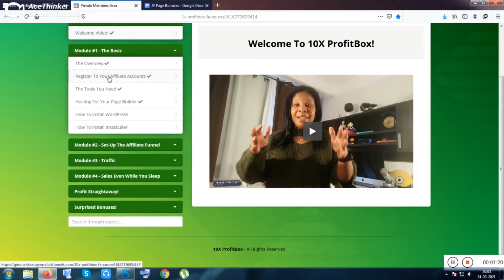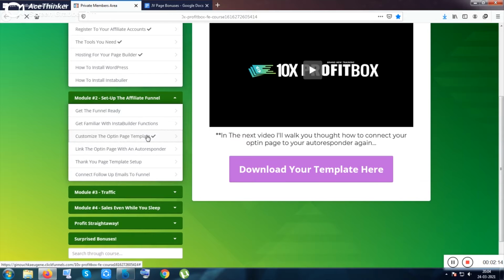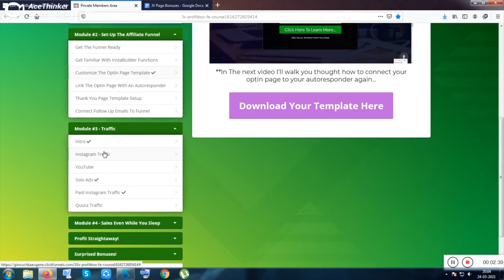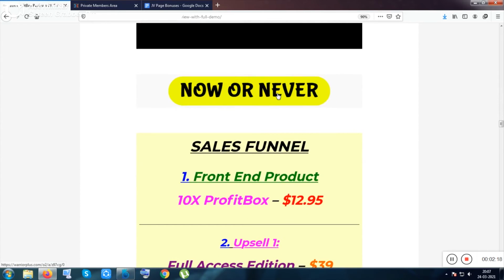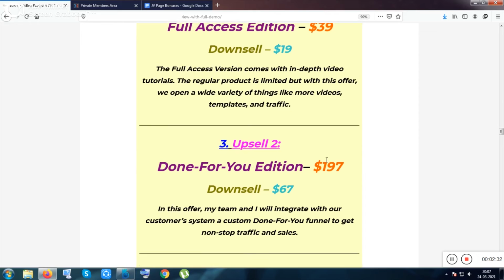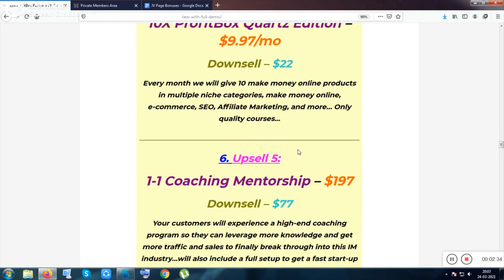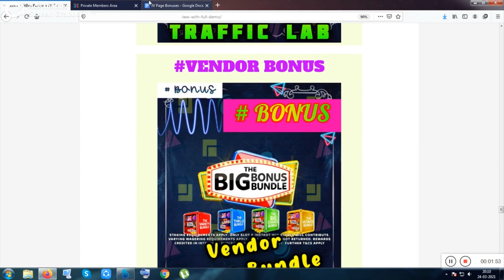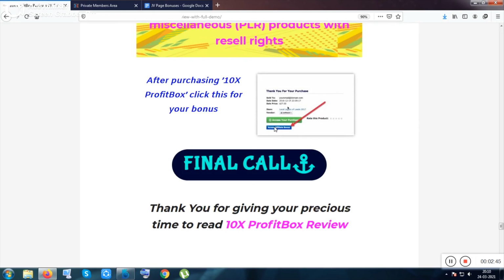10X ProfitBox Review + Full Demo 🔴 How To Do Affiliate Marketing? 🧲 10X ProfitBox + 7 WOW Bonuses 🔥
0:00 Introduction of 10X ProfitBox
0:41 Detail talk and inside view of 10X ProfitBox Software
3:55 Review, ratings, cost, sales funnel Of 10X ProfitBox with Detail Talk
5:31 Bonuses From My side Coming with 10X ProfitBox FE Product & Upsells

10X ProfitBox Review

What is 10X ProfitBox ?
In A Nutshell 10X ProfitBox Brakes Down the Basic of Online Marketing to A Done-For-You Giving Funnel to Copy & Paste. Also, You Will Learn How to Get Traffic from Free and Paid Methods.
Additionally this product also gives you the whole knowledge of email marketing and bonus giving. So that you can earn money while you are sleeping.

Sales Funnel :~
1. Front End Product
10X ProfitBox – $12.95
2. Upsell 1:
Full Access Edition – $39

Downsell – $19
3. Upsell 2:
Done-For-You Edition– $197
Downsell – $67
4. Upsell 3:
Traffic Edition – $39
Downsell – $29
5. Upsell 4:
10X ProfitBox Quartz Edition – $9.97/mo
Downsell – $22
6. Upsell 5:
1-1 Coaching Mentorship – $197
Downsell – $77

- softmemeware / quickpreview.IN

10X ProfitBox review,
10X ProfitBox overview,
10X ProfitBox bonus,
10X ProfitBox review & bonus,
10X ProfitBox bonuses,
10X ProfitBox reviews, 10X ProfitBox review with bonuses

10X ProfitBox tutorial
10X ProfitBox in live action
10X ProfitBox live demo
10X ProfitBox Price
10X Profit Box, 10X Profit Box review, 10X Profit Box demo, 10X Profit Box bonus